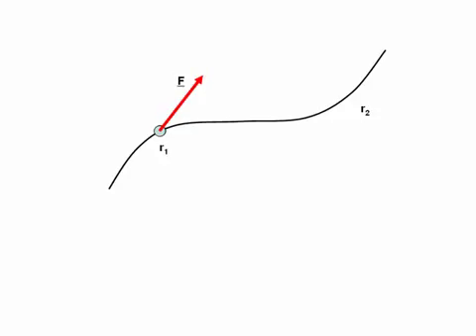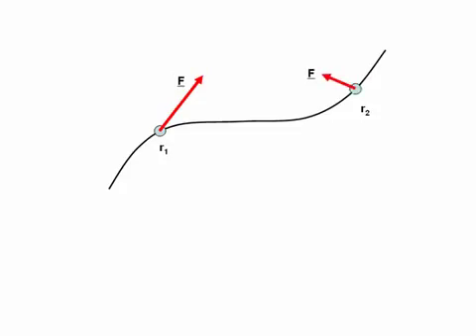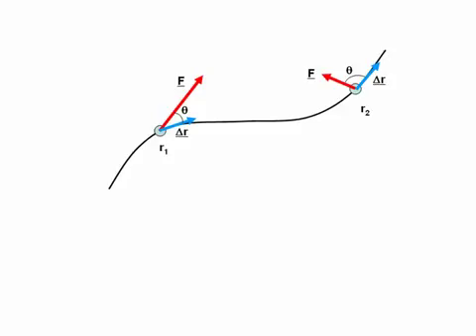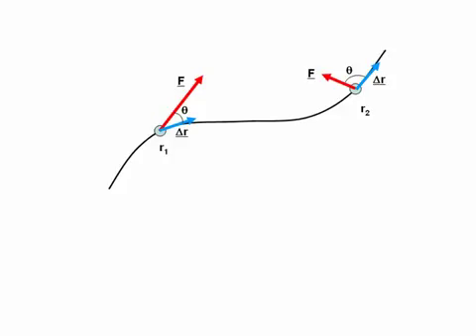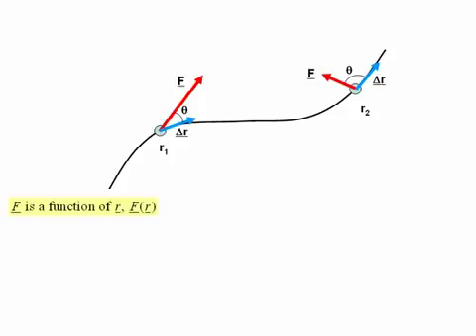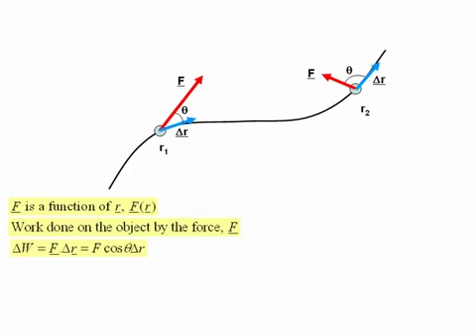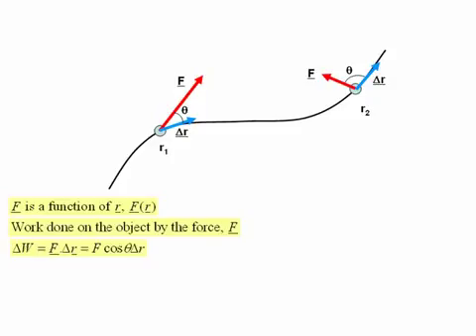Work done along a curved path with a variable force OLD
Calculation of work for the most complex case: movement along a curved path under influence of a variable force